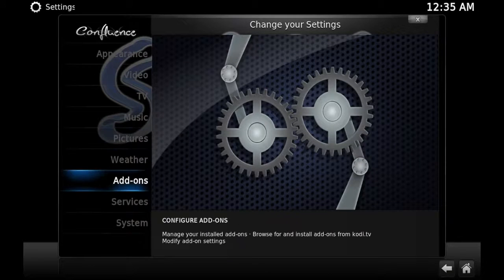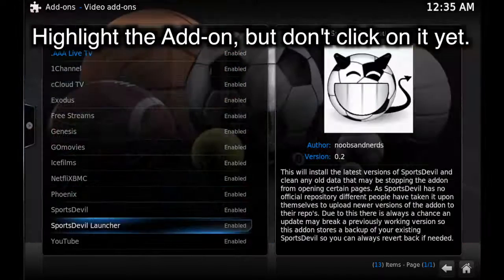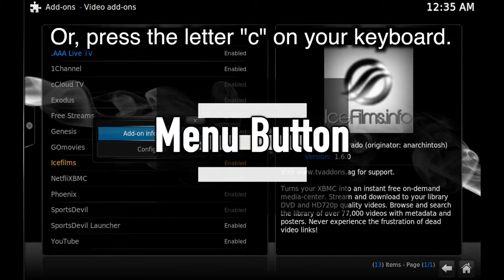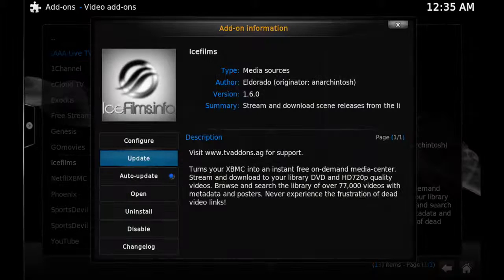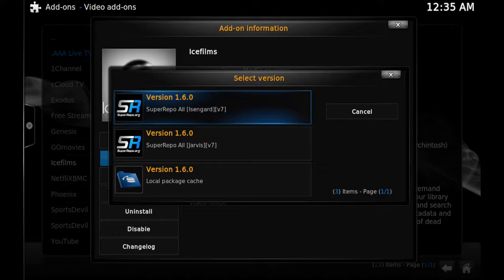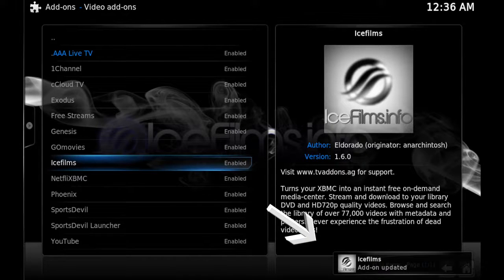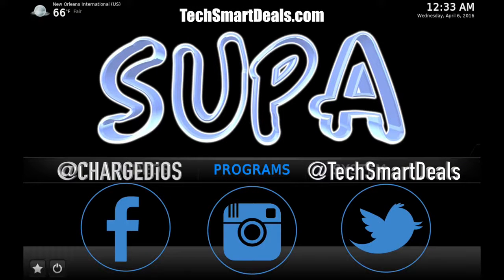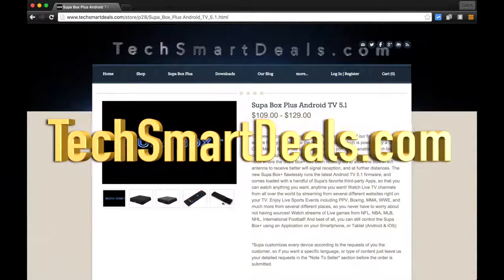How to Update Add-ons & Repos on Kodi 16+ Jarvis (ALL DEVICES)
**PLEASE SHOP USING THE LINKS BELOW**